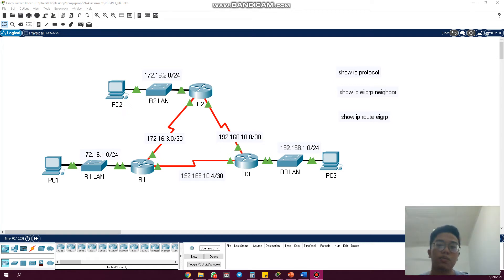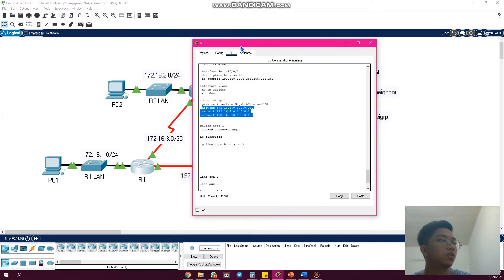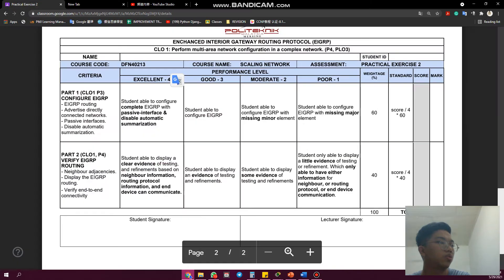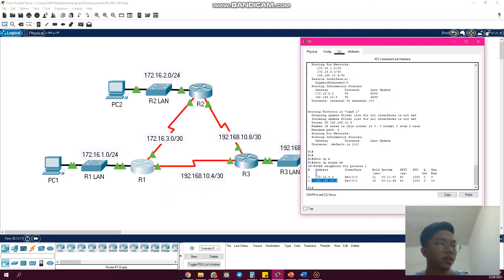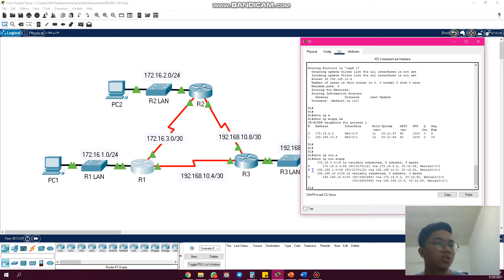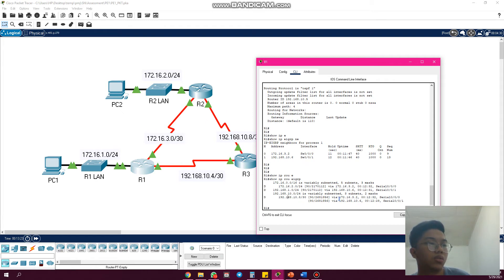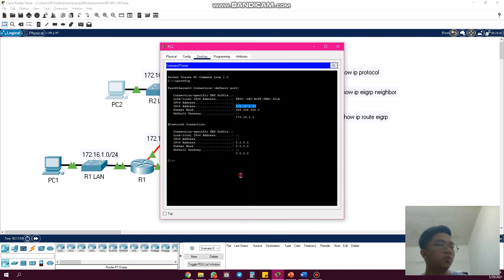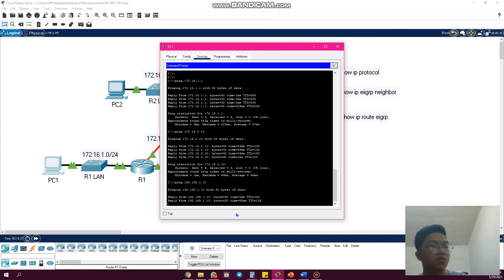PE2 Demo1 25DDT19F1127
00:00 Introduction
00:27 Rubric Part 1
01:37 Rubric Part 2